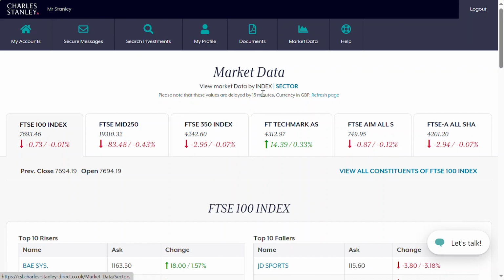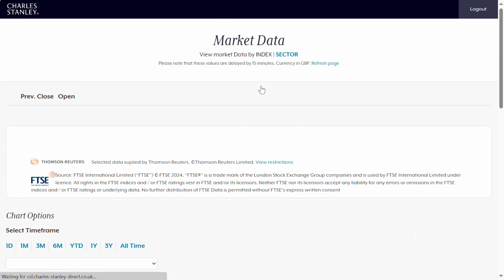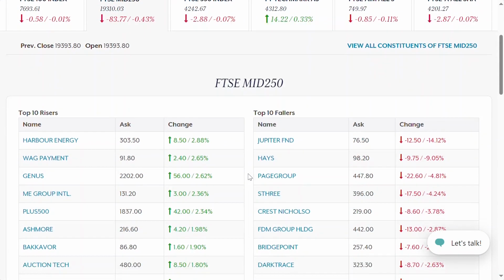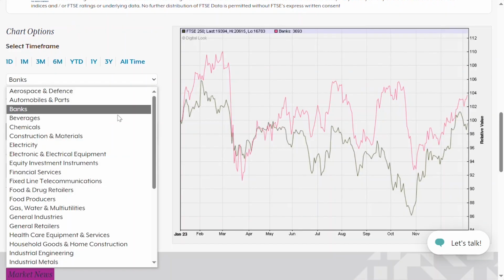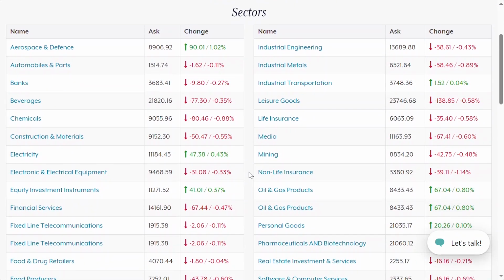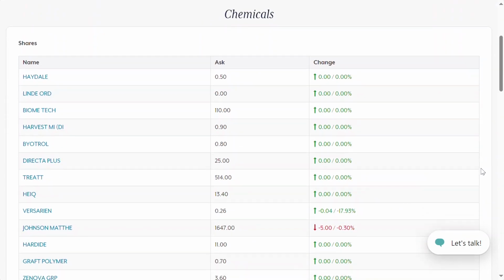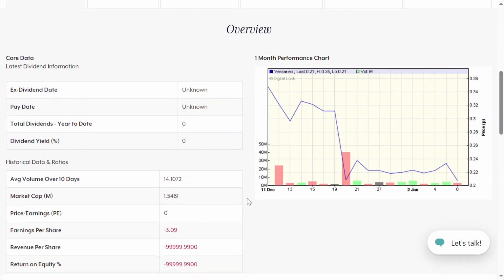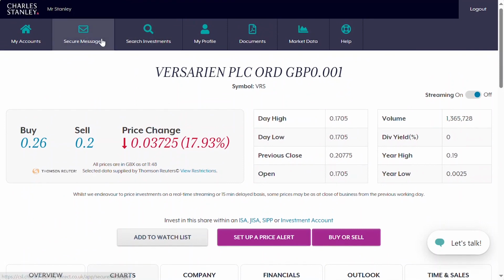How to find the latest market view and data on Charles Stanley Direct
In this video tutorial learn how to find the latest market views and data. Investment involves risk.